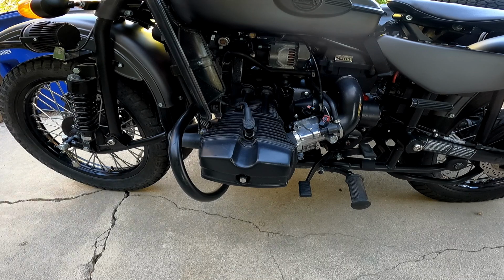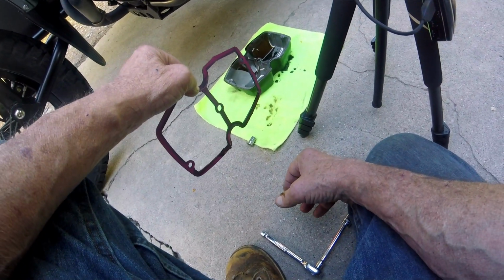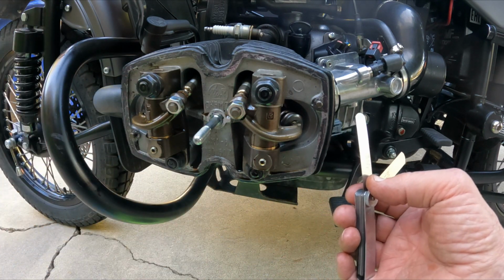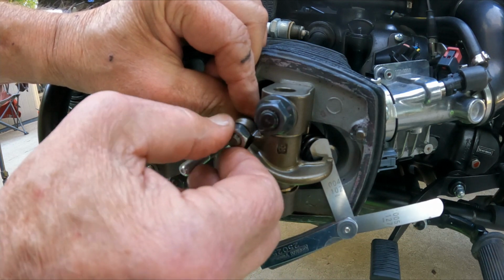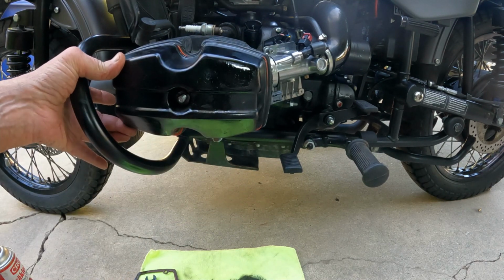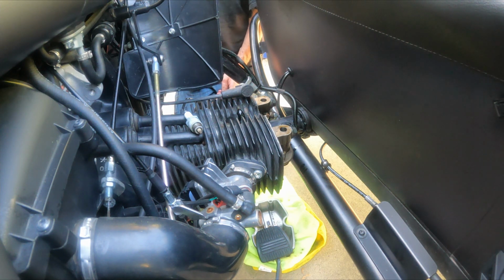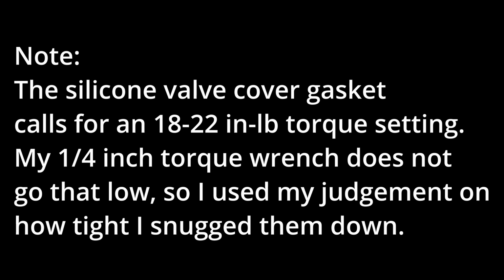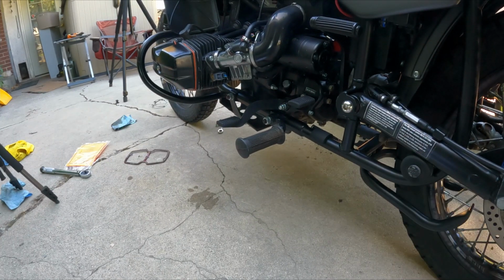Ural Valve Adjustment and new silicone gaskets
Time to fix the leaky valve cover gasket and check the valve clearance while we're at it. Trying out new silicone valve cover gaskets too.